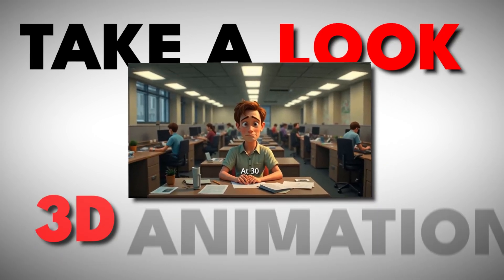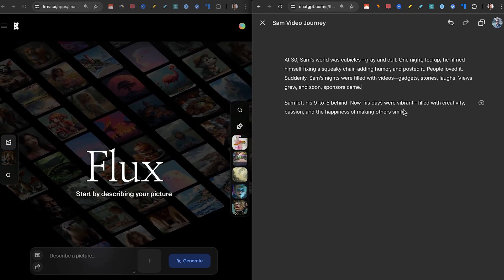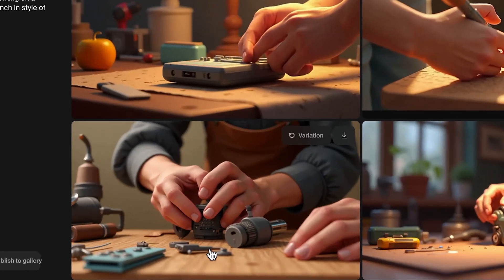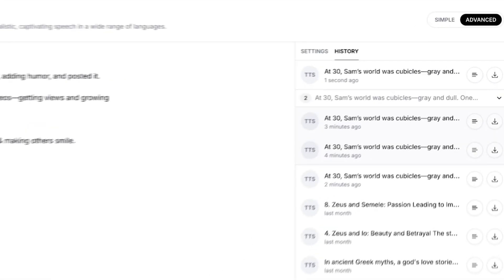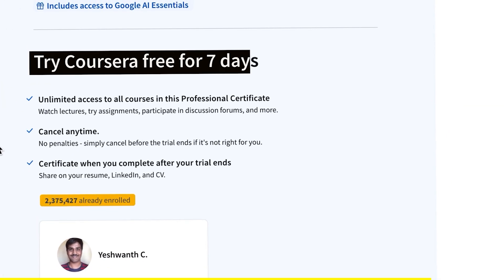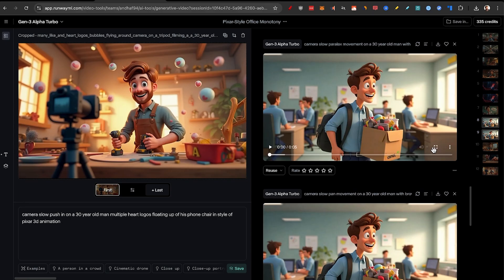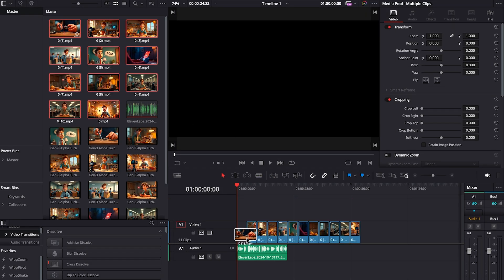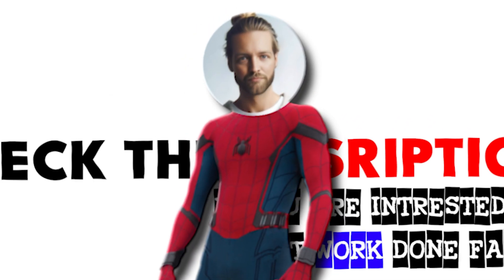Create Viral 3D Animation Using AI (Full Tutorial)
Launch your career as a business analyst. Build job-ready skills for an in-demand career in business analysis in as little as 3 months.

0:00 // Intro
0:58 // Write the Script
1:47 // Make the images
4:38 // Create the Voiceover
6:30 // Sponsor - Coursera
8:21 // Ai Video Generation
11:54 // Putting it all together

Learn to code with AI: Build interactive, database-powered projects while learning how to write effective prompts and debug and refine your code with the help of AI. No coding experience is needed.